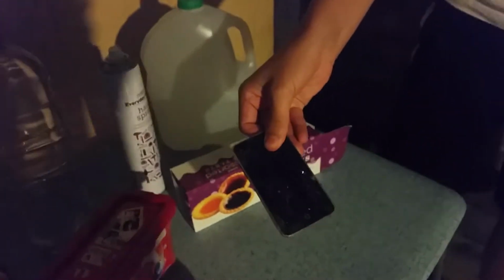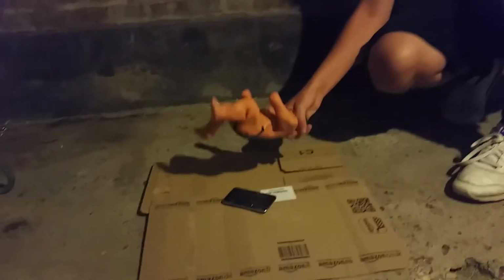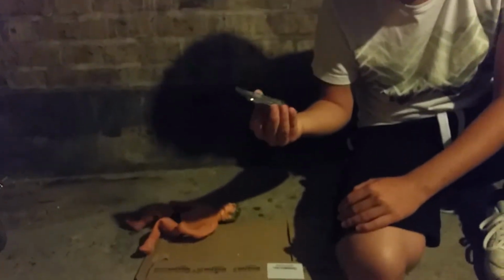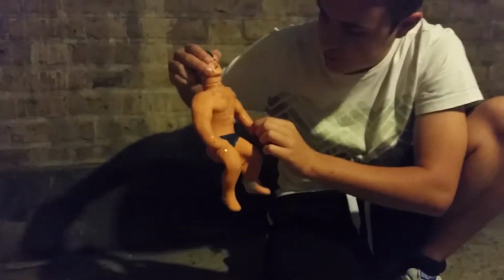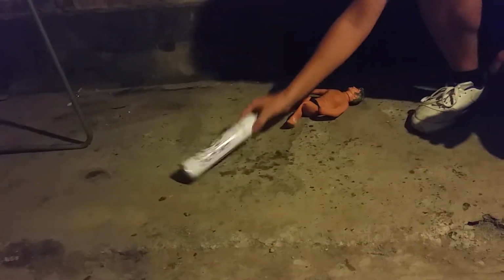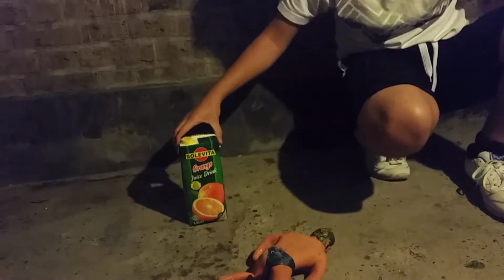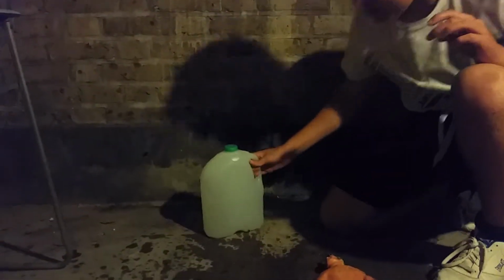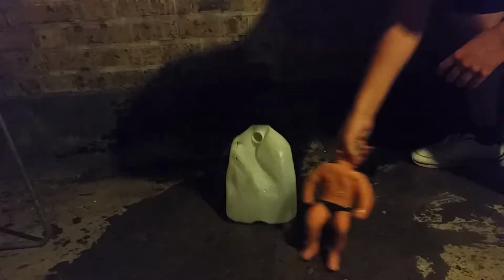Tony vs Things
Tony has taken damage for long enough now it's time for his revenge as he destroys a variety of things.